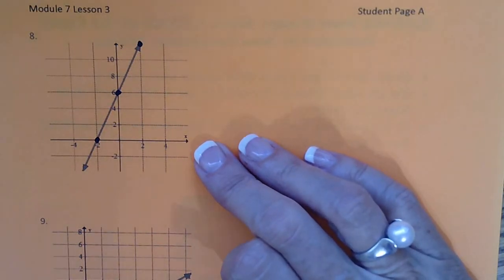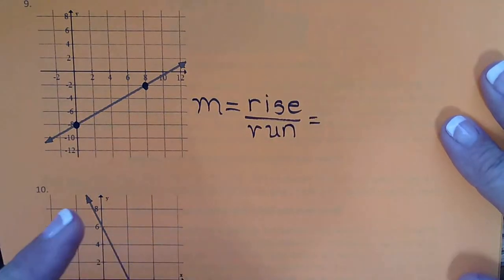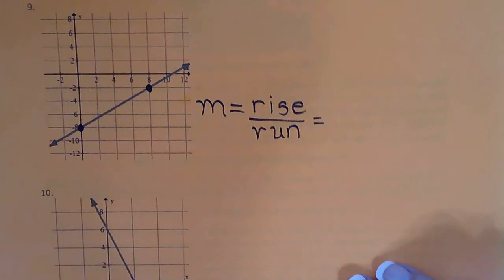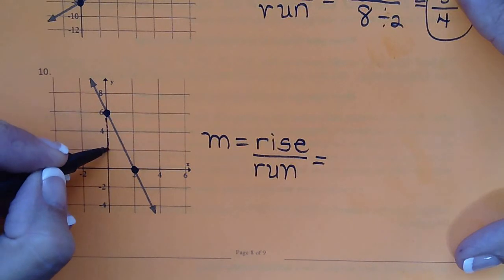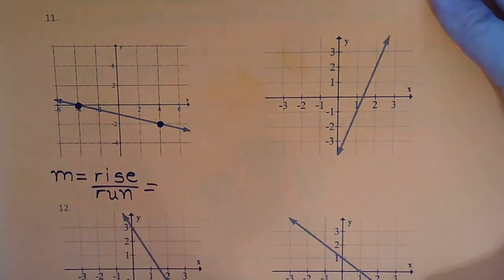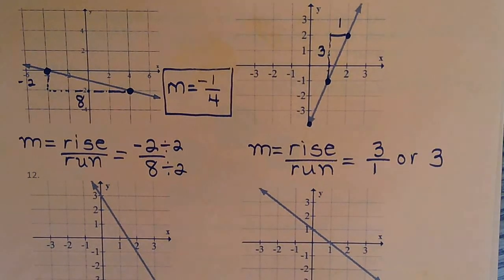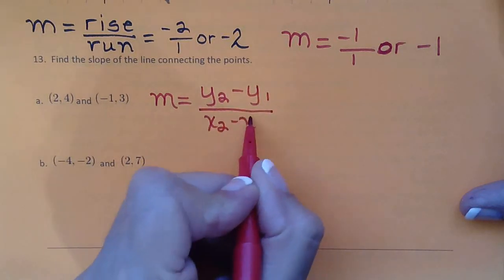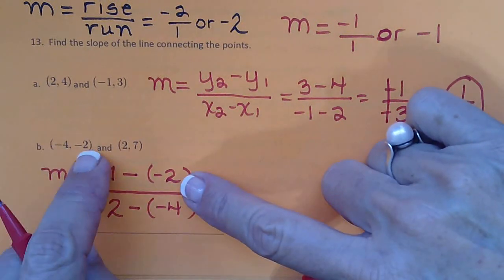Module 7 Lesson 3, page 8 - 9